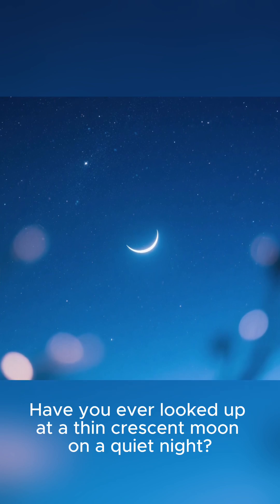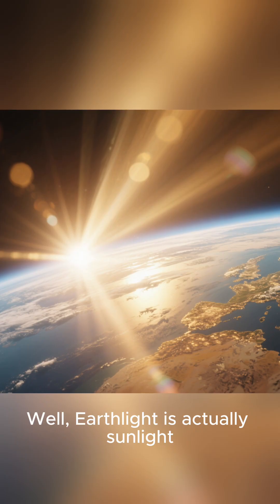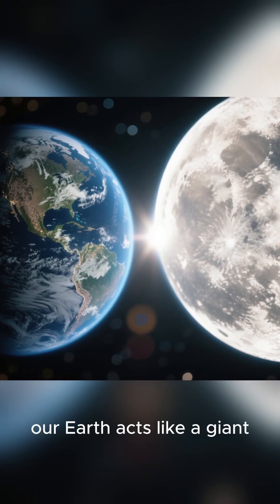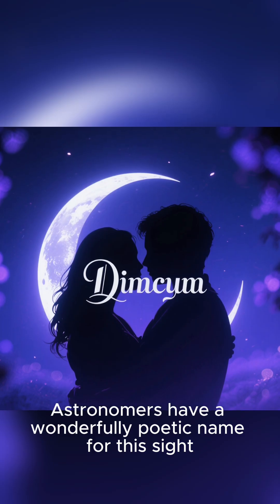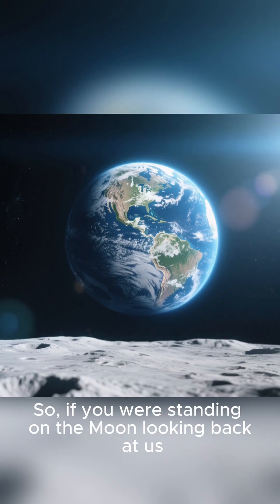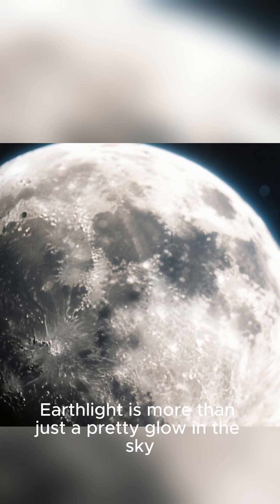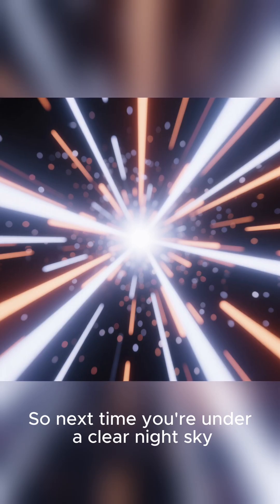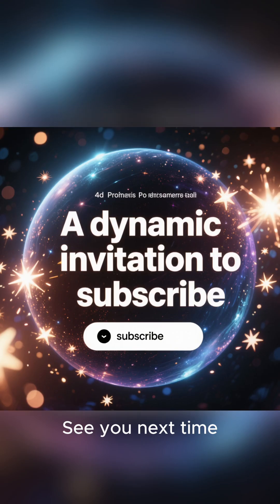Earthlight: The Glow We Send to the Moon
Ever noticed how the dark side of the Moon still glows faintly during a crescent phase? 🌙
That ghostly light is Earthlight — sunlight reflected off our planet, shining back onto the Moon.

In this short video, we explore:
✨ What Earthlight really is
🌍 How Earth reflects sunlight toward the Moon
🌗 When and why the “old Moon in the new Moon’s arms” appears
💡 Why Earth is 50 times brighter than the Moon

It’s a cosmic reminder that even in darkness, our planet sends light into space — a quiet reflection of home.